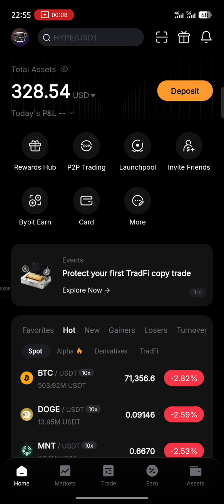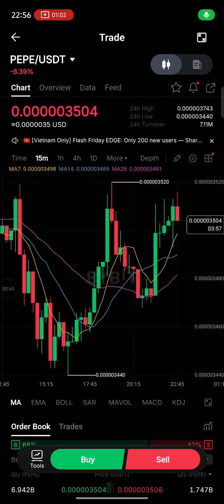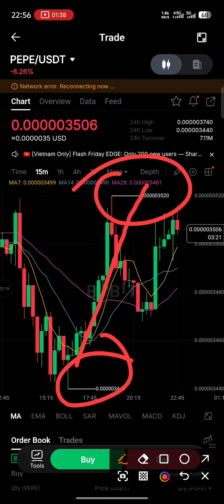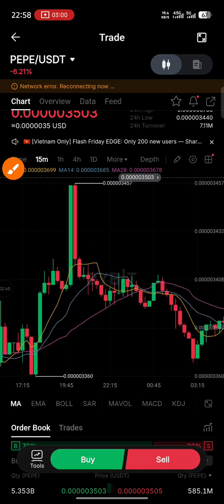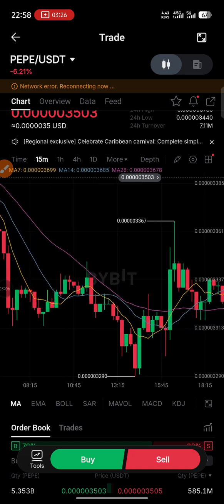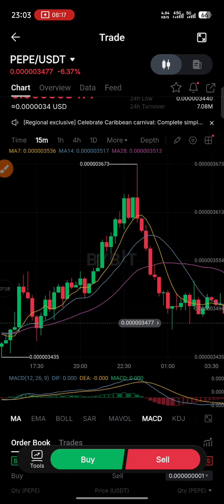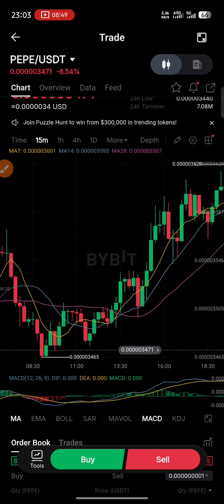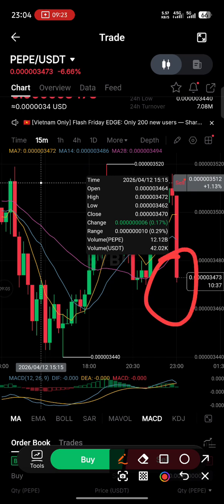How to make $100 dollar daily using the previous candle sticks movement 2026 step by step strategies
In this video, I will show you how to make money 🤑 💰 trading crypto using previous candle sticks movement. Watch this video carefully from the beginning to the end so that you can understand fully how to use it for profit